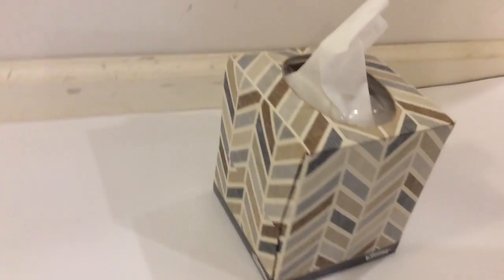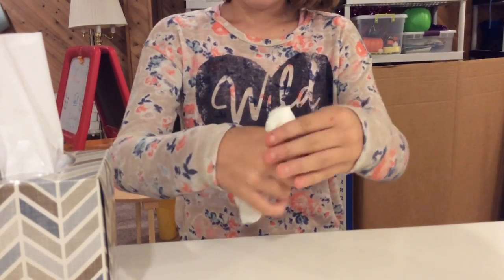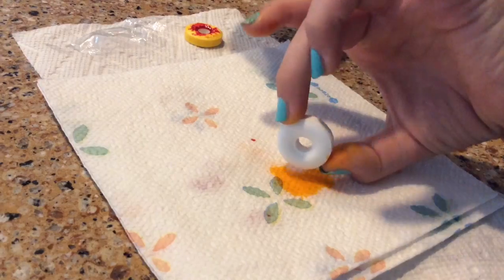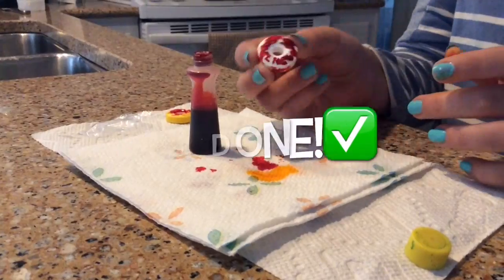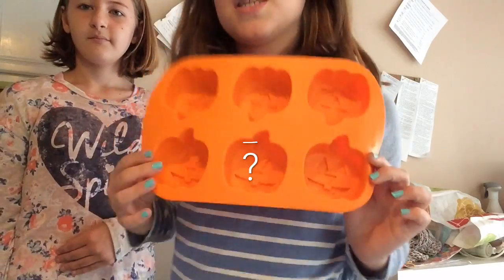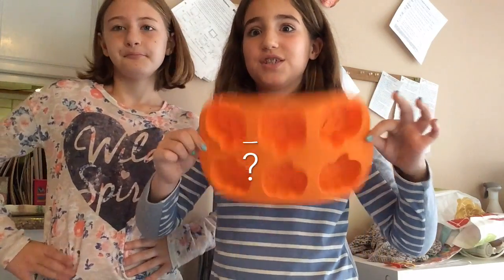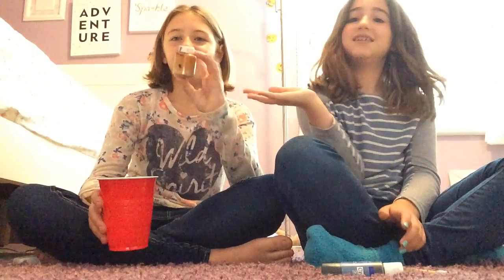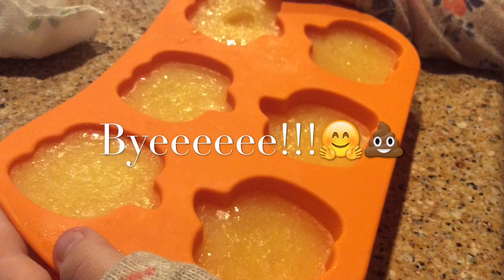Five Fun Halloween Crafts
Fun Halloween tips!